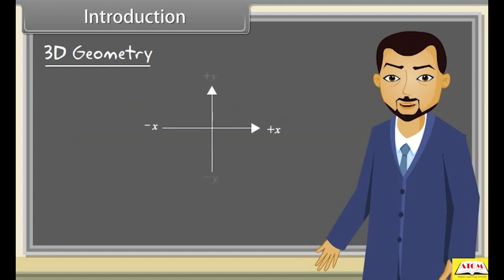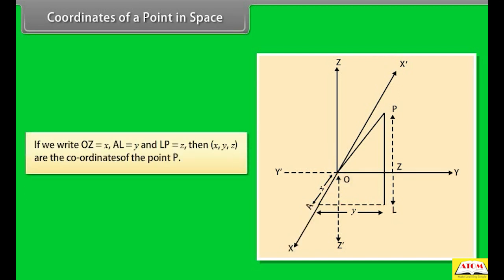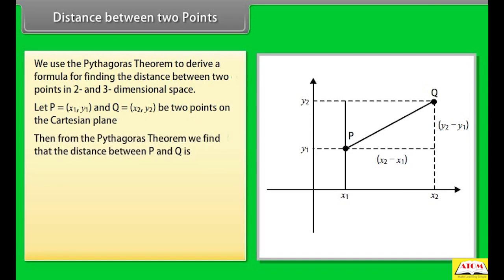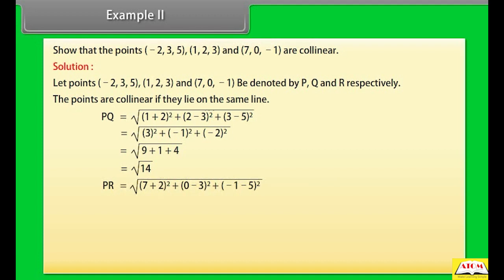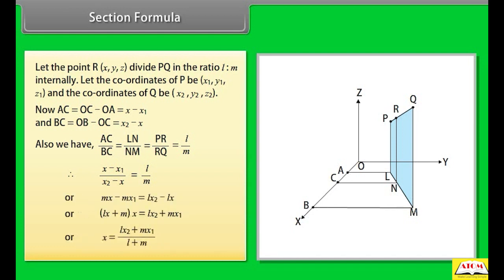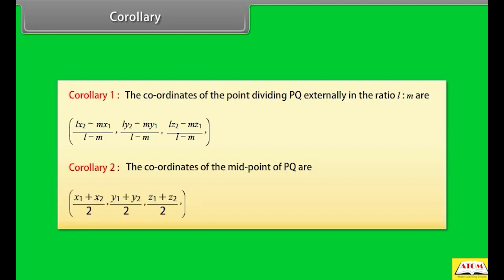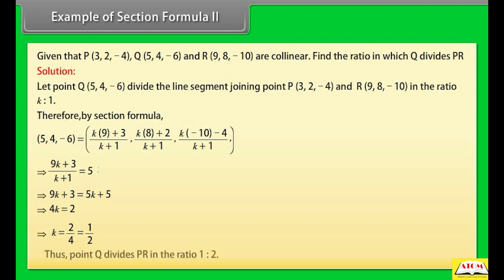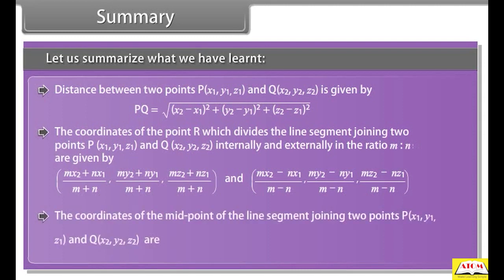3D Geometry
In this comprehensive one-shot video, we delve into "Introduction to 3D Geometry," a crucial topic from Class 11 Maths Chapter 12. Whether you are a CBSE student or preparing for exams, this tutorial has got you covered.